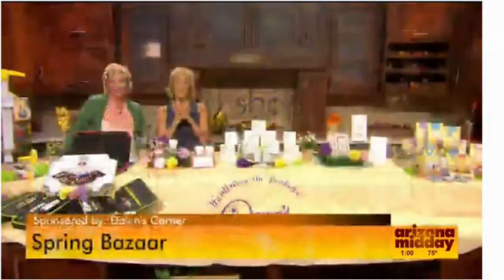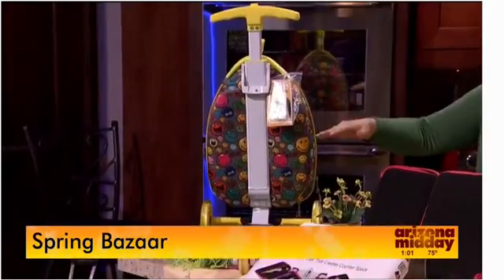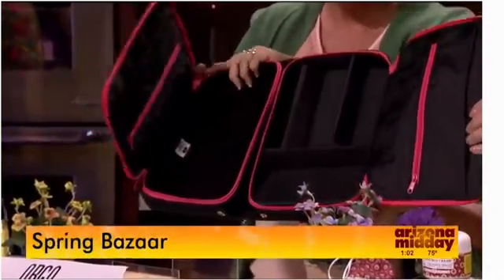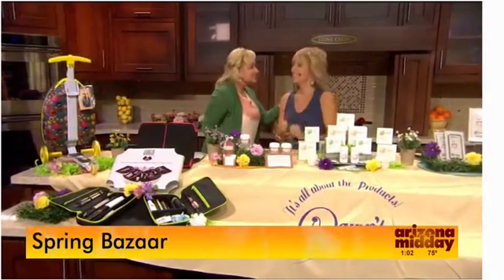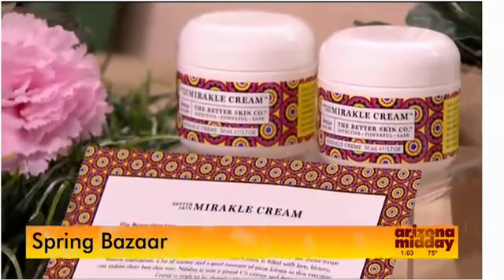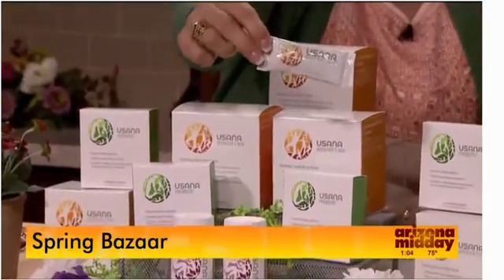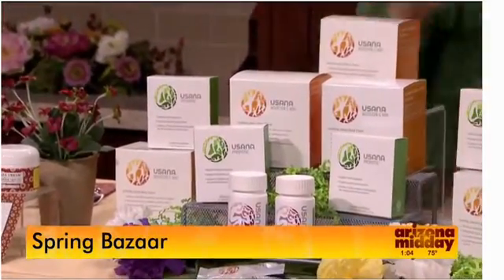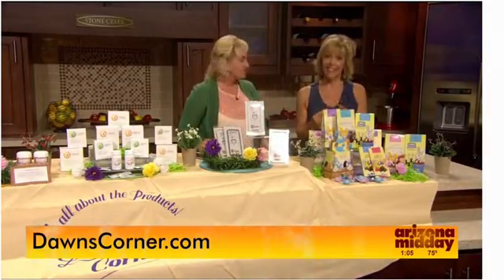Mar 24 1